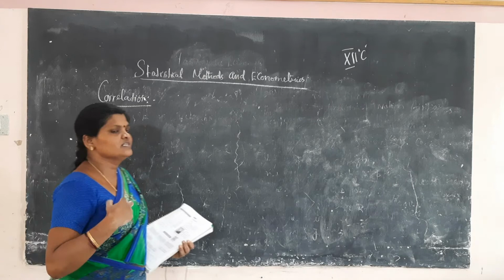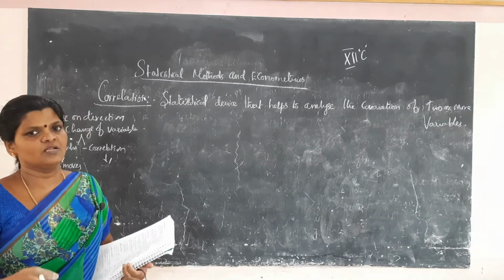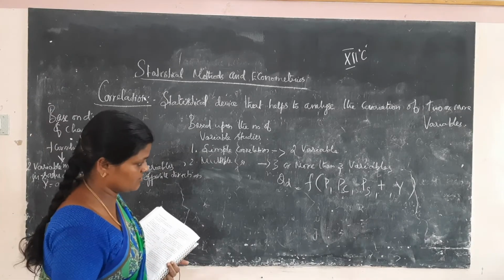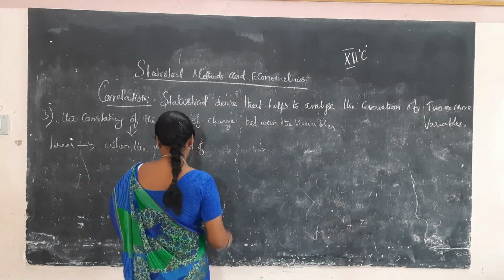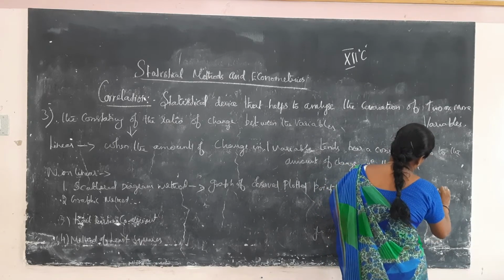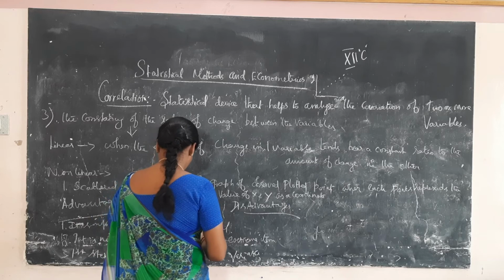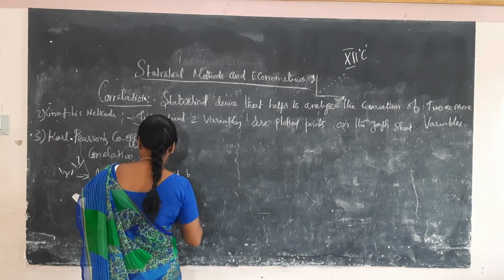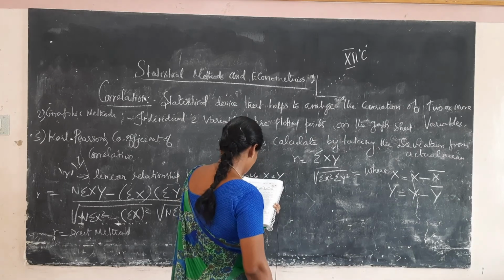XII standard -Economics- Correlation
XII Standard

Economics

 Correlation